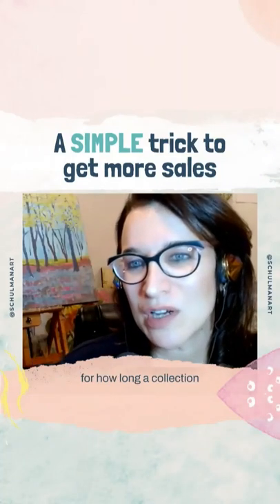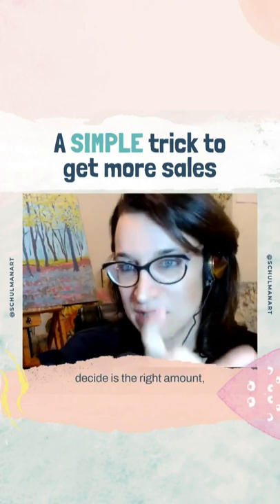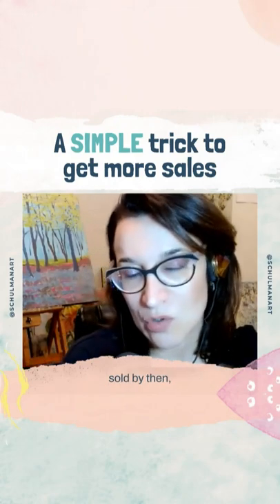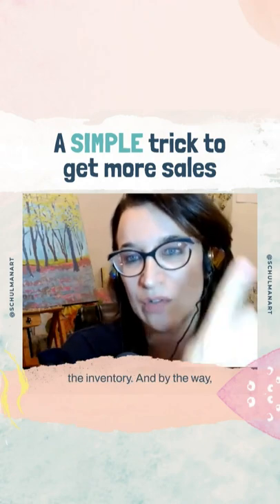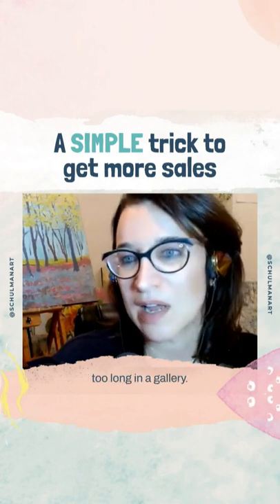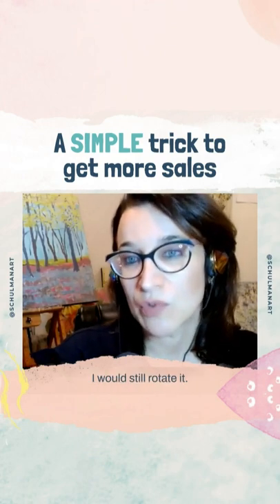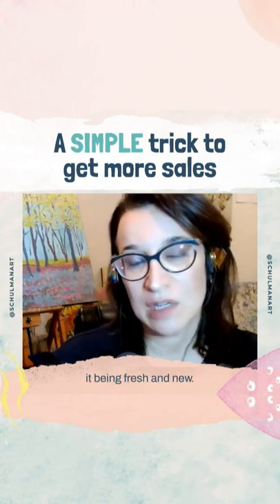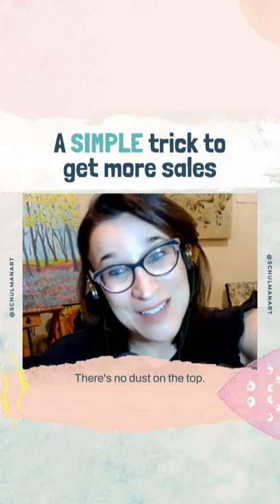A Simple Trick to Sell More Art Online | Inspiration Place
⏰ Is it time to MOVE YOUR ART 🖼?

Give yourself a ⌛️ time limit for how long a collection is going to hang in a gallery, like 🗓 4 to 6 weeks or whatever you decide is the right amount of time ⌚️.

It definitely shouldn’t  🚫 be there more than 6 to 8 weeks  📅. If something hasn't sold 💰 by then, it doesn’t mean there’s anything wrong with the artwork, but you need to SWITCH IT OUT AND KEEP IT FRESH 🌺.

There's just something 🔋 energetic about it being 🌸 FRESH 🌸 and new (with no dust on top.!)

The 👩🏻‍🎨 gallerist will be able to say,  “We just got this in!” 🤩

Miriam Schulman
watercolor and mixed media artist 🎨